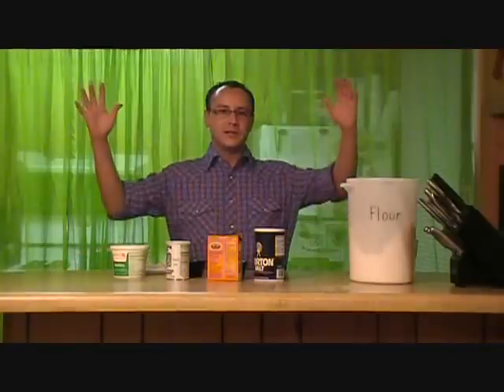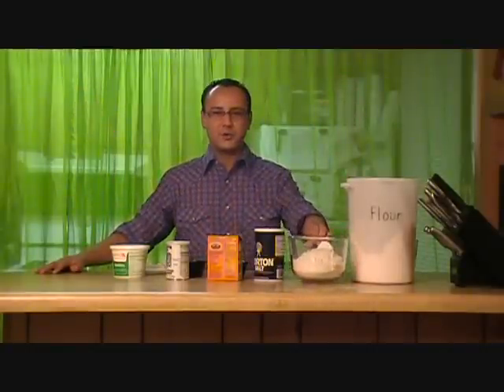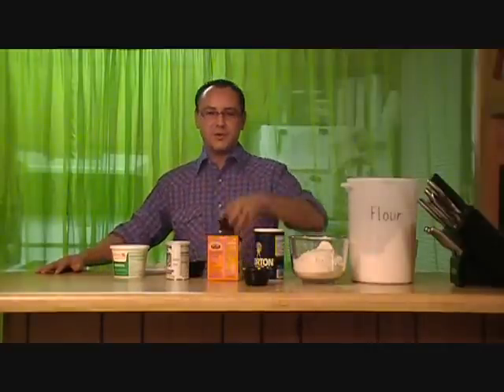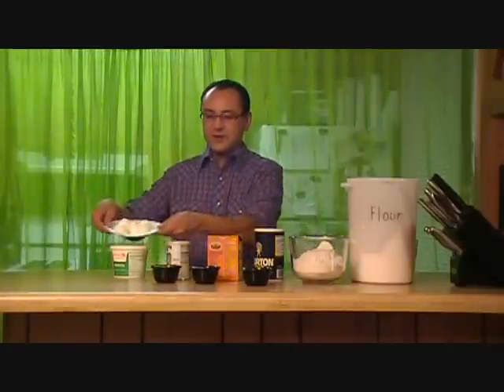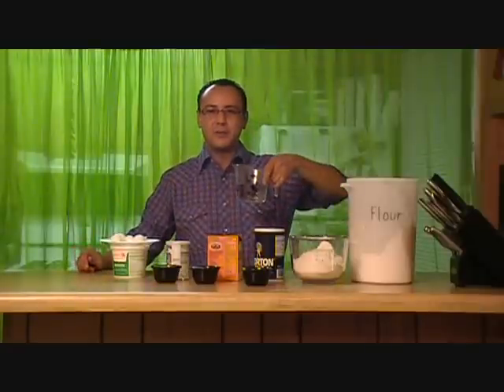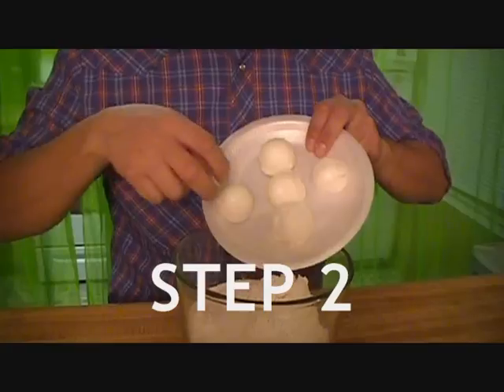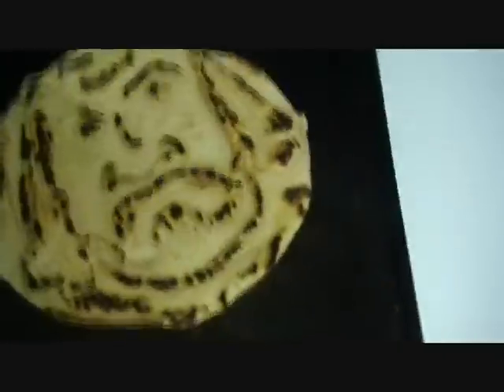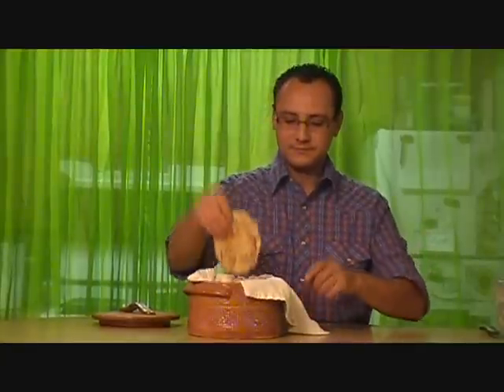Flour Tortillas with Good Lookin' Cookin'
3 cups flour
4-5 tbls lard or shortening
1tsp salt
1tsp baking powder
1tsp baking soda
1-1/4 cups warm water